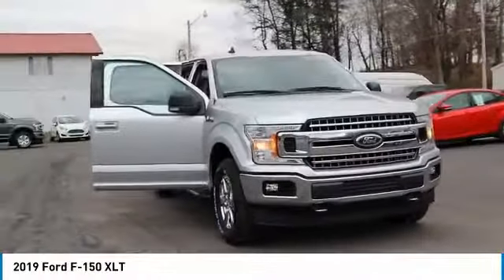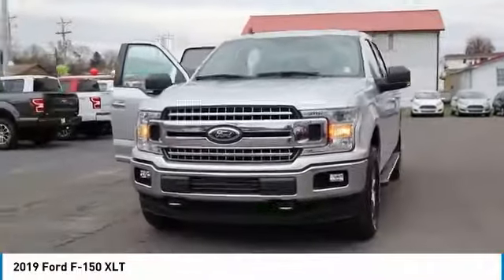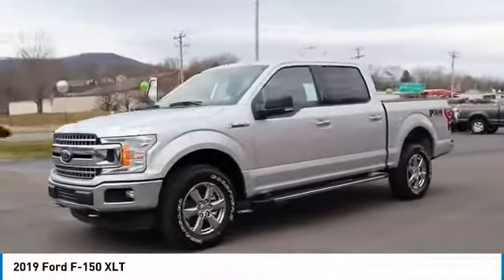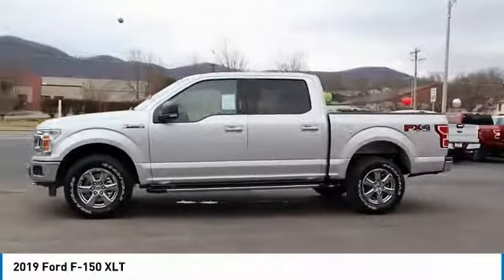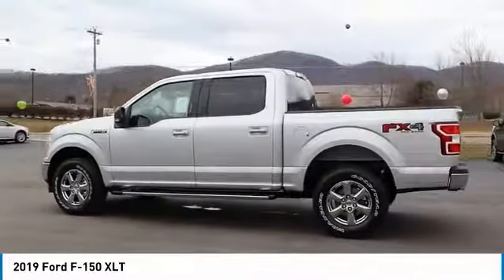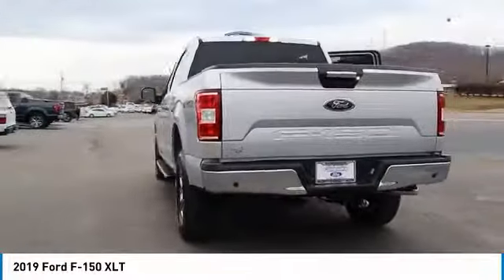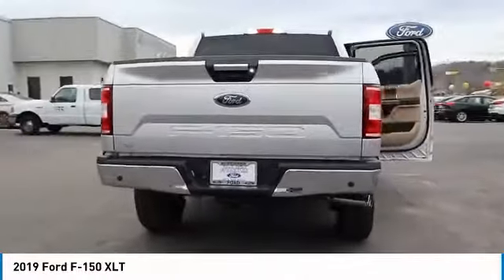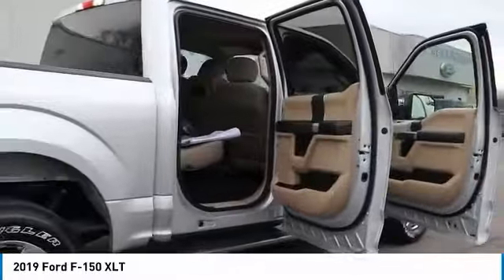2019 Ford F-150 Live Wartburg TN FT1200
2019 Ford F-150 XLT

1226 Knoxville Hwy.